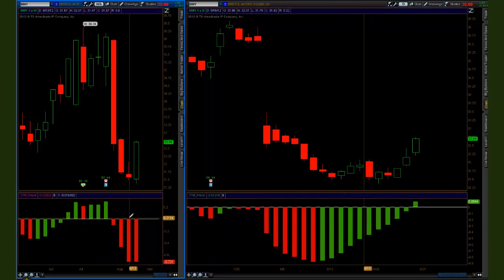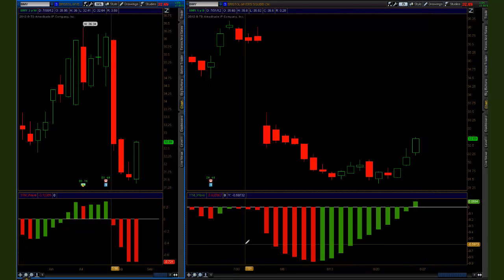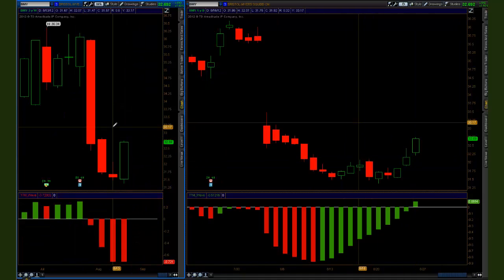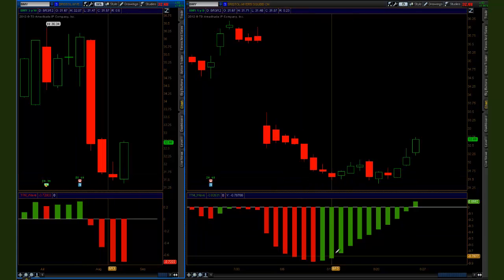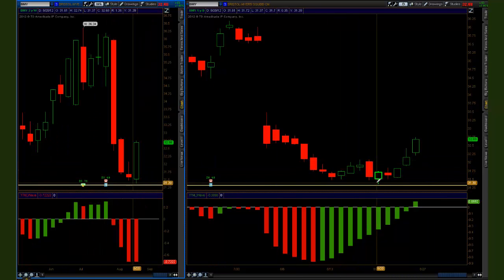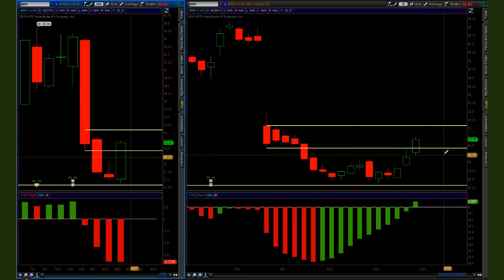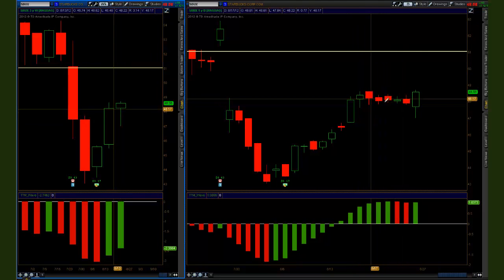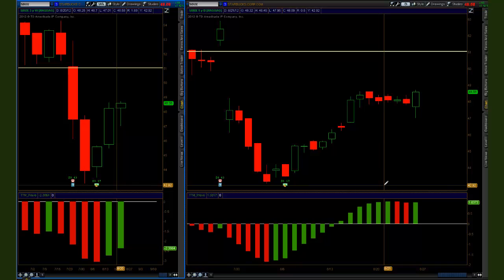Option Trading Strategies | Finding Reversals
One of the most asked questions I get from traders is what kind of setups do you look for? So in this week's video, I thought I would go over one of our option trading strategies that we took with our members this week.

This particular swing trade setup uses a multiple time frame approach to swing trading by first looking at the weekly chart for a potential reversal and then uses the daily chart to fine tune the entry. This type of option trading strategy is great for swing traders who are looking for big moves in stocks that would last a few days to a few weeks.

The setup discussed in this week's video is a long trade we took in BMY where we took half profits yesterday of 38%. Our second half profits are currently at a 100% gain and we are looking to hold this into next week and trail our stop to lock in even more profits.